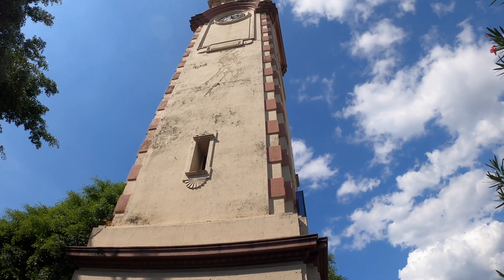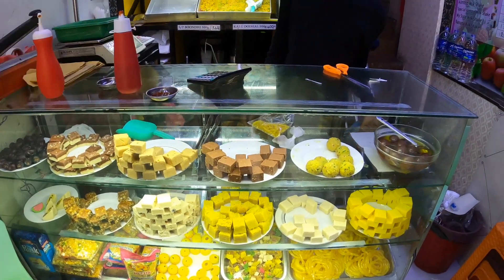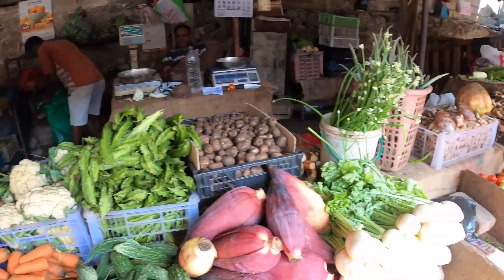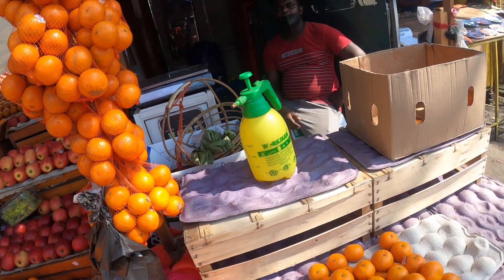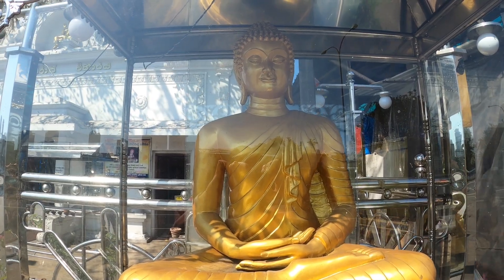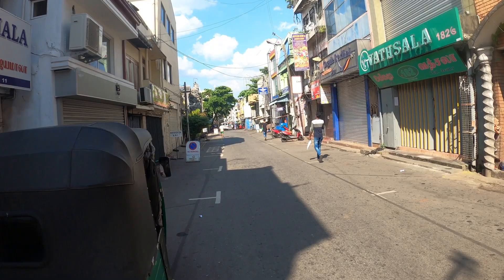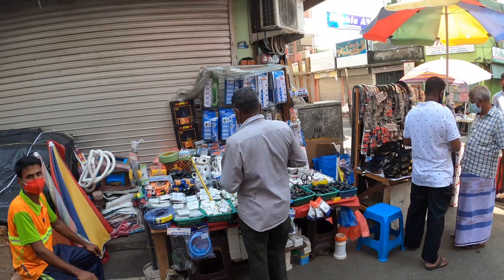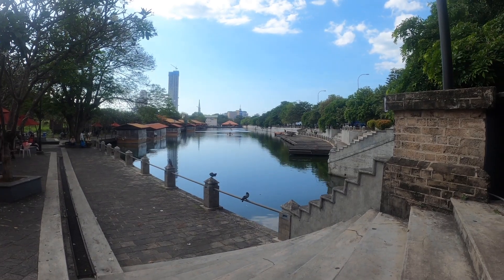FORCED to go to Sri Lanka Part 7: Pettah Market, Colombo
For my final video from Sri Lanka, I'm back in Colombo to wander around Pettah Market, the largest market in the city.